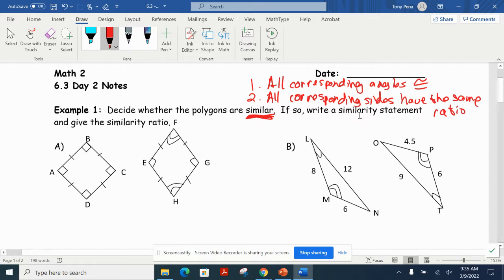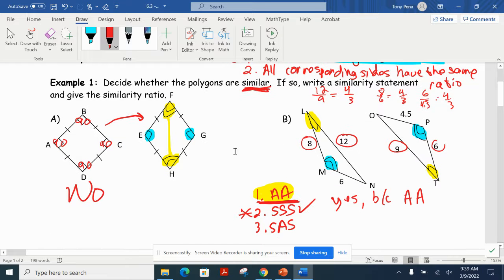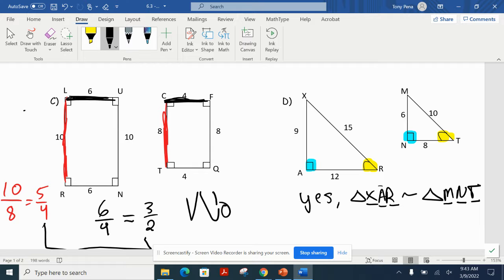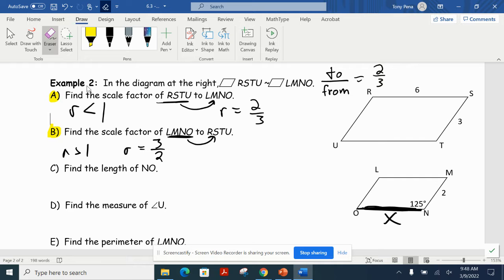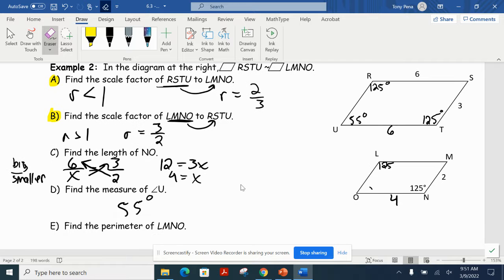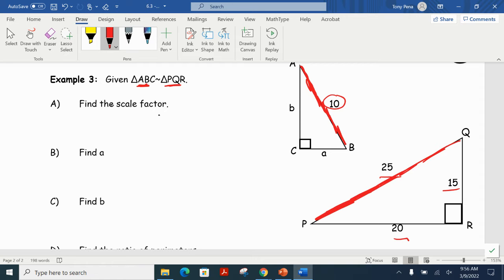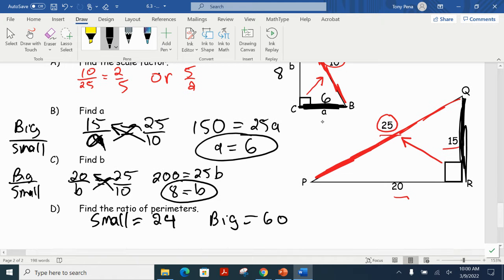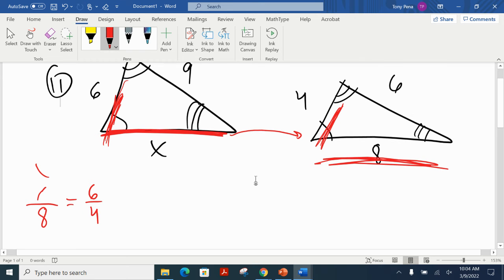6.3 - Day 2 notes